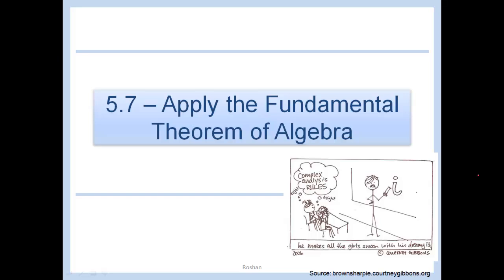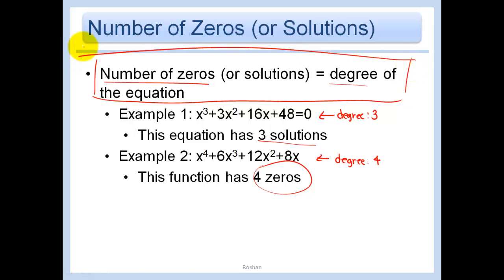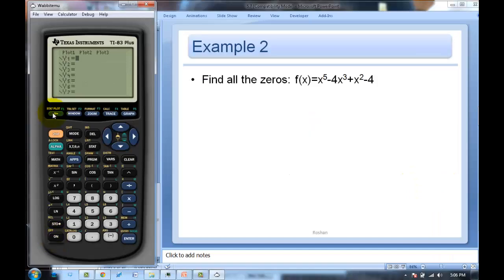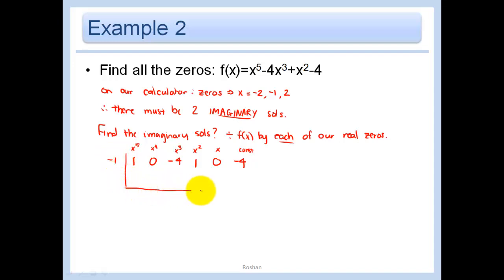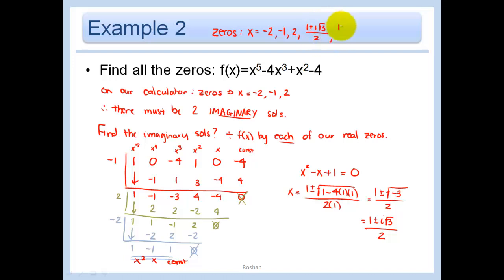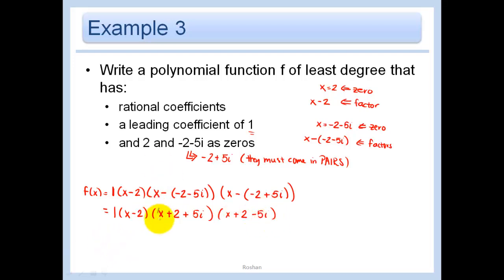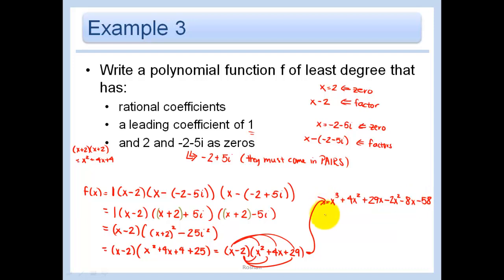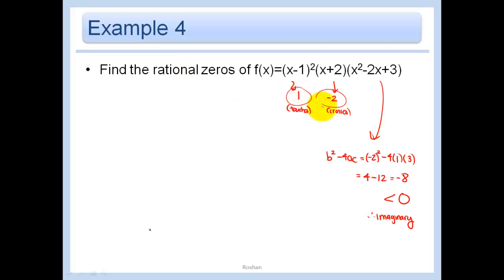5.7 - Apply the Fundamental Theorem of Algebra